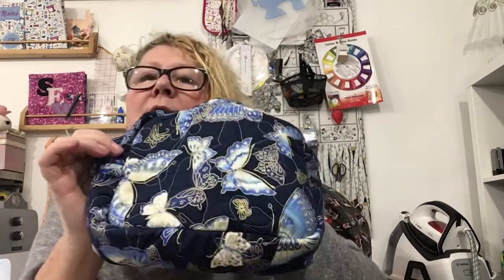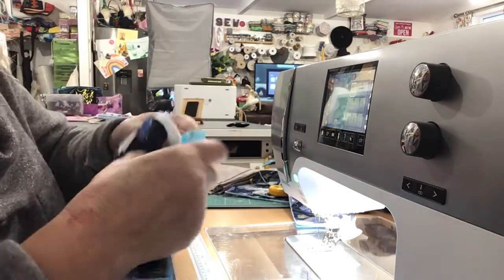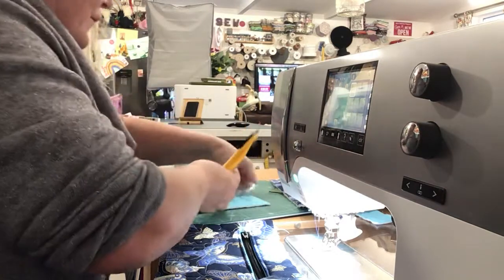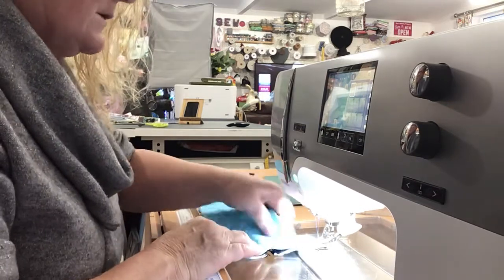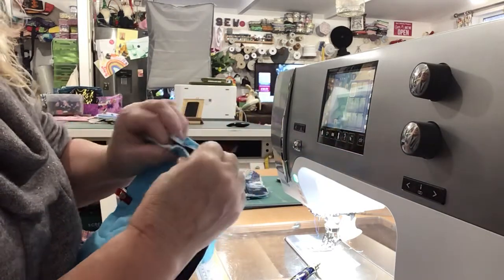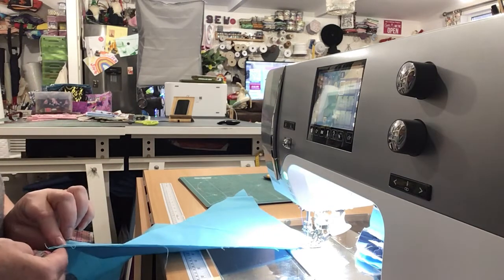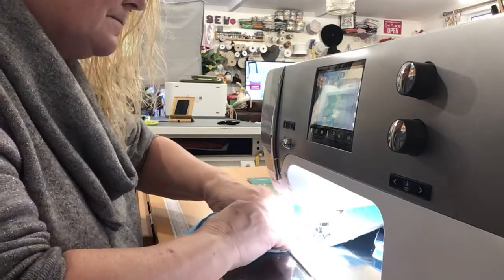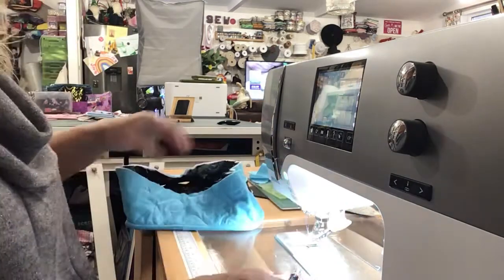Alys Stitchy Fingers Abi Bag tutorial